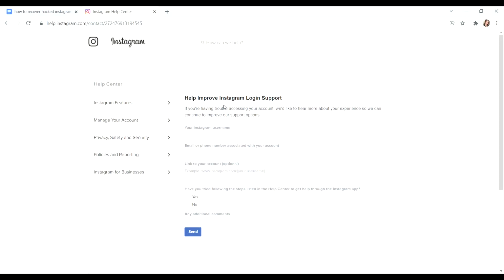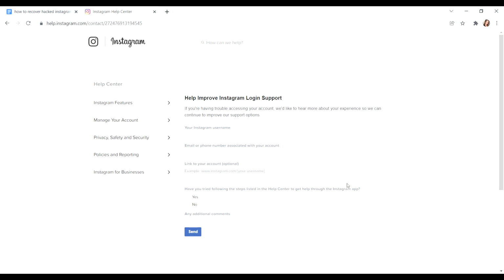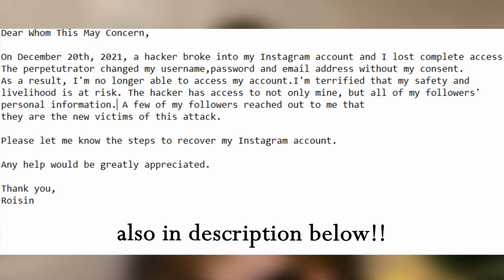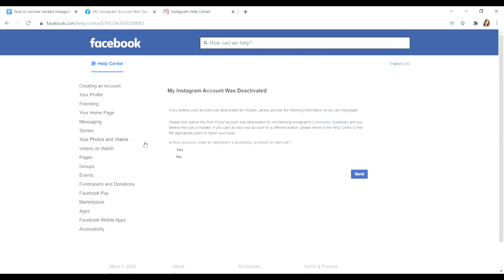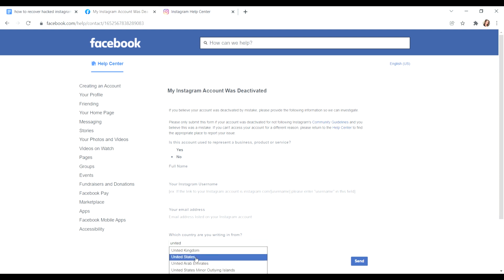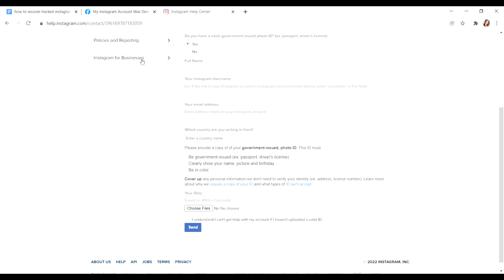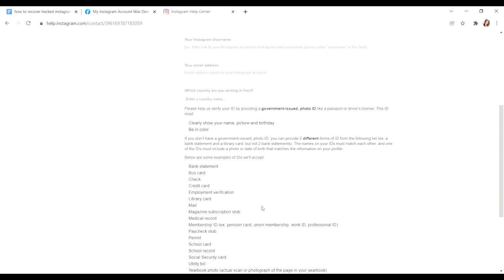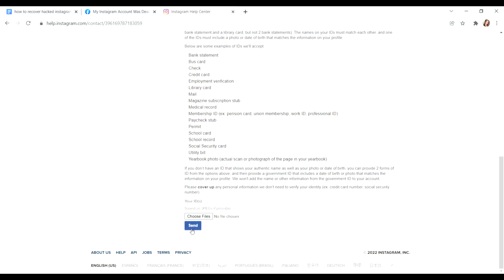HOW TO RECOVER YOUR HACKED INSTAGRAM ACCOUNT IN 2022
If your Instagram account is currently in the hands of someone else... don't worry, because I have you covered. In today's video, I teach you step-by-step how to recover a deactivated or stolen Instagram account.

Here are the links I discuss in this video:

PART/CASE 1: YOUR ACCOUNT HASN'T BEEN DEACTIVATED, BUT HACKER CHANGED YOUR USERNAME, PASSWORD, OR PROFILE:

**if this link doesn't work follow the below steps**

2. type in "Instagram hacked" in the search bar
3. click on the article that says "I think my Instagram has been hacked"
4. scroll all the way down the article to the last line that reads "If you're still having trouble accessing your account, we'd like to hear more about your experience so we can continue to improve our support options." and click on the hyperlink (hear more about your experience)
5. the form will be there :)

4. (another one that I didn't mention in the video)

EXAMPLE EMAIL/MESSAGE TO SEND TO INSTAGRAM:

Dear Whom This May Concern,

On December 20th, 2021, a hacker broke into my Instagram account and I lost complete access. The perpetrator changed my username,
As a result, I'm no longer able to access my account.

I'm terrified that my safety and livelihood is at risk. The hacker has access to not only mine, but all of my followers' personal information. A few of my followers reached out to me that they are the new victims of this attack.

Please let me know the steps to recover my Instagram account.

Any help would be greatly appreciated.

{your name}